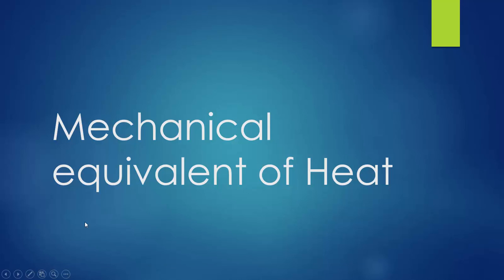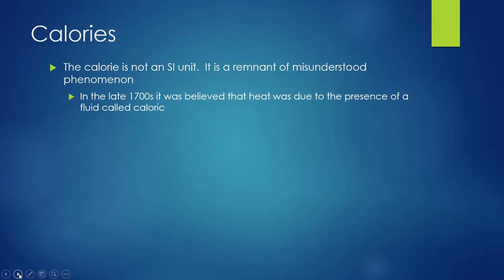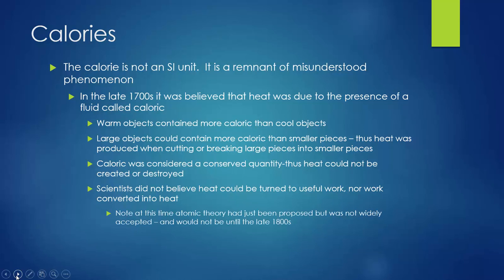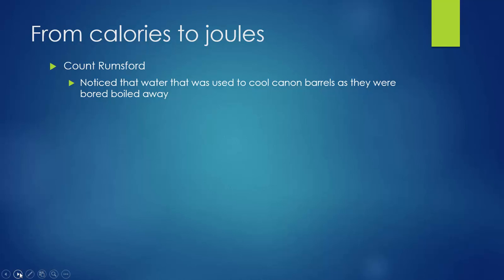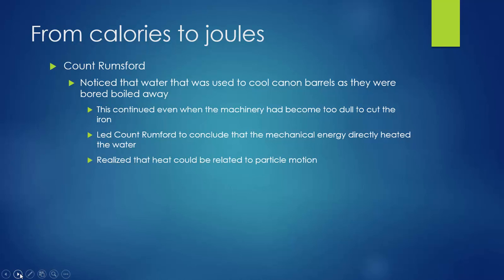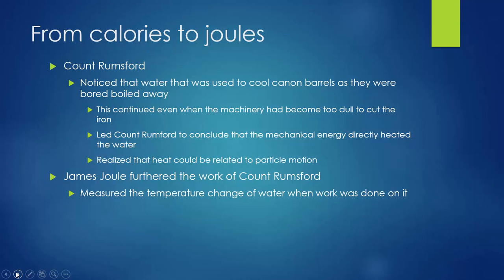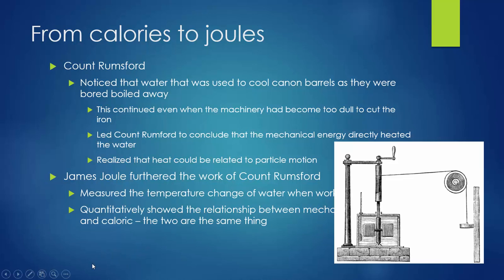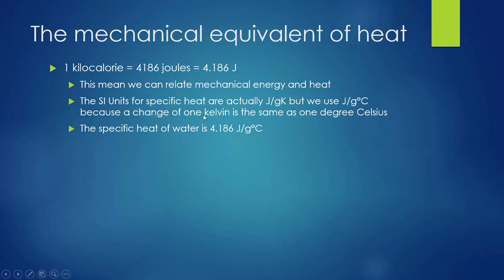5.2 Mechanical Equivalent of Heat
Calories to joules